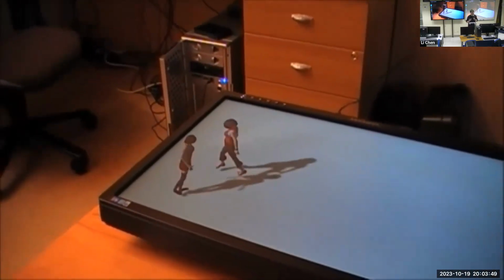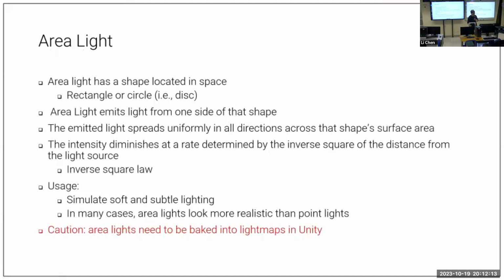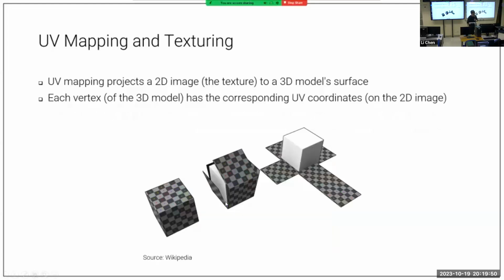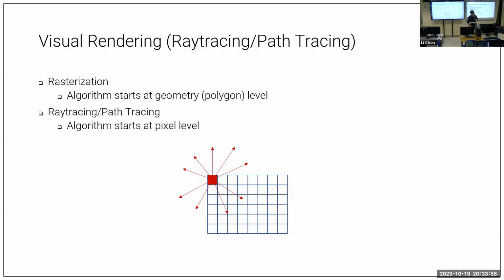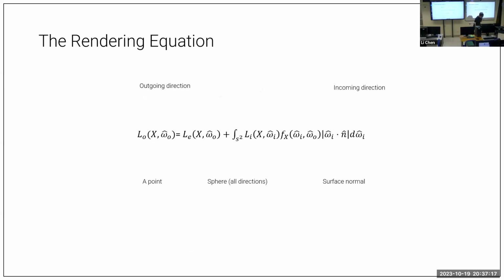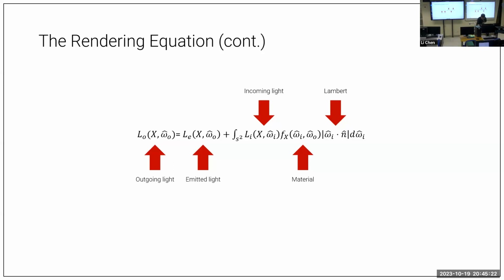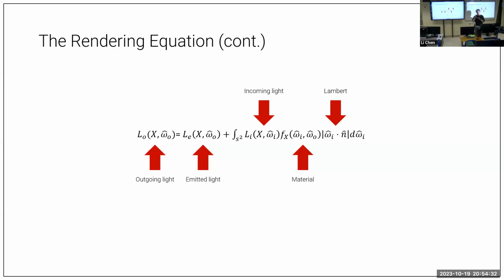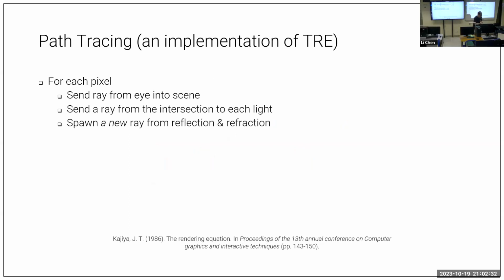week7 20231019 2